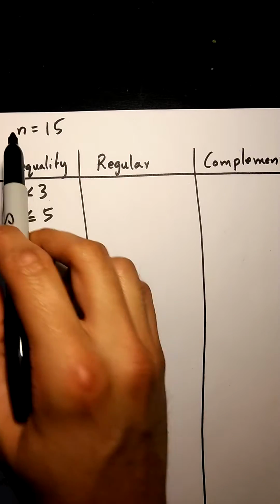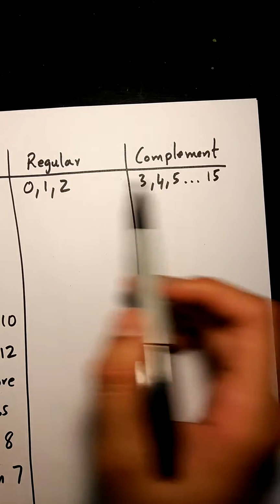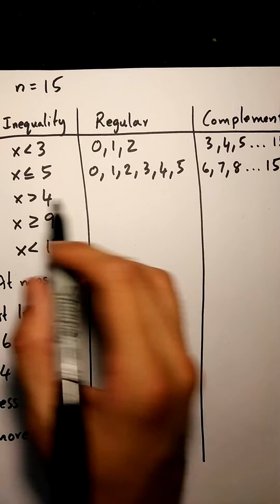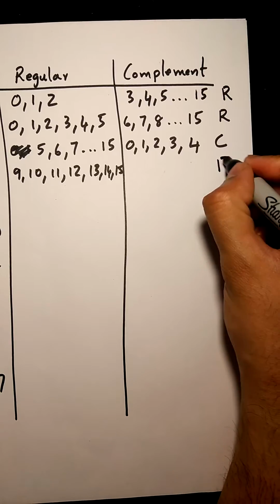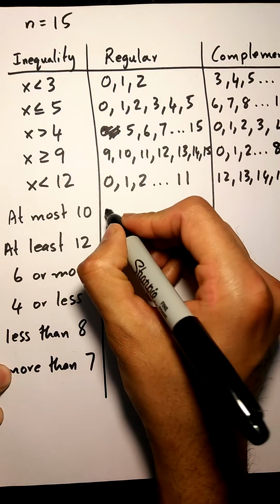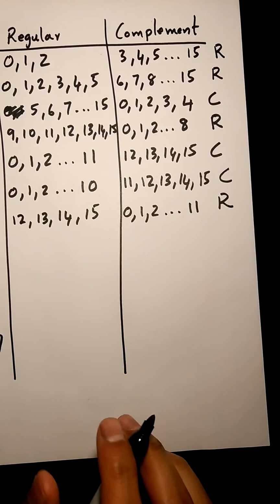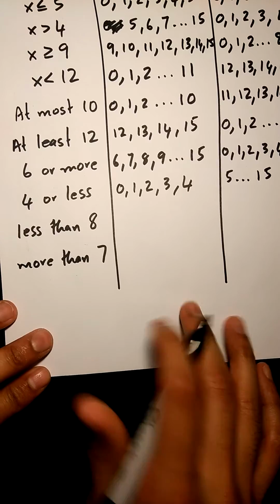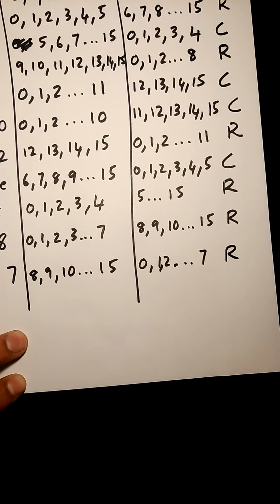When to use Complement Rule Examples